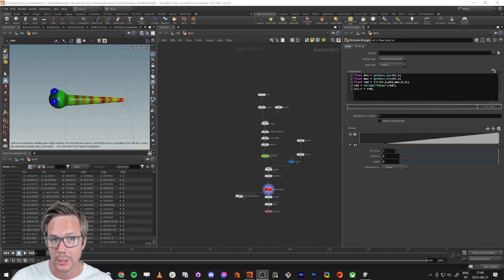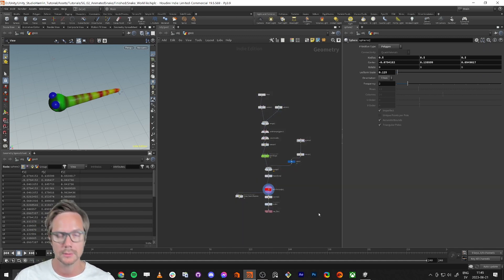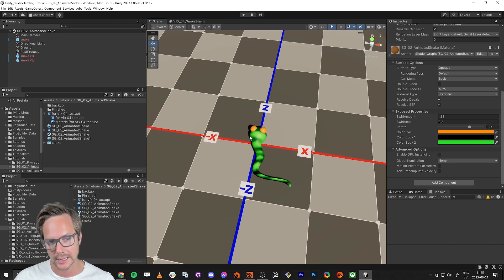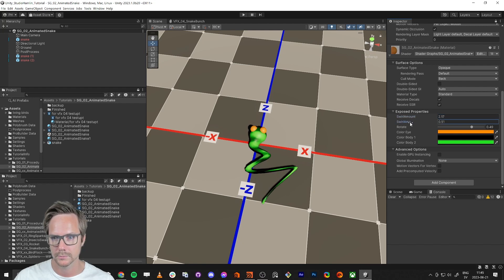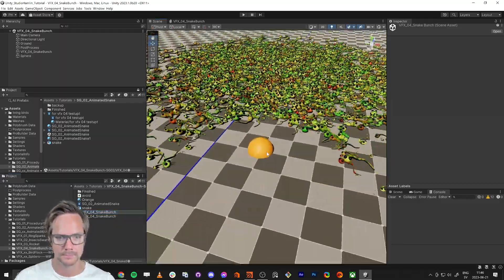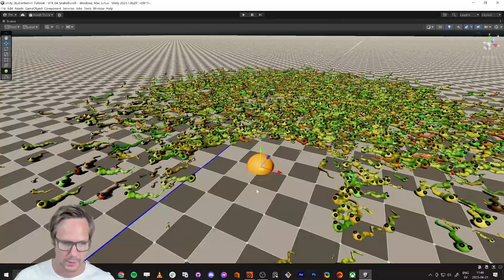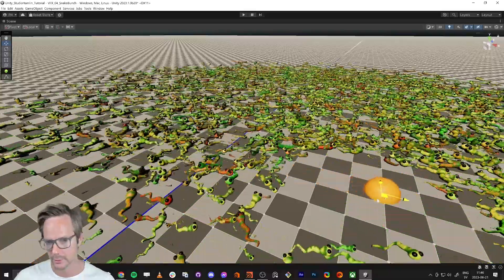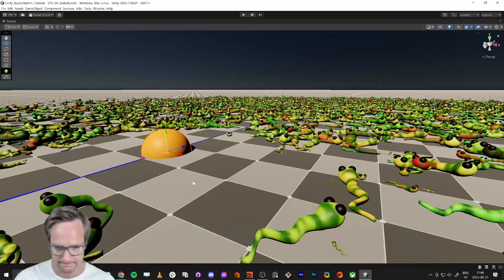Snake Series Overview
This is an overview Of the Snake Series. I will be total 5 parts.

First, we will do an simple Snake in Houdini. Nothing too fancy, but good enough for our Snakes.
Then we do a Shader Graph to animate the vertices when they move and turn.
Lastly, we do a VFX with a lot of snakes! Enjoy :-)

Make sure you use Hdrp and in preference enable "Experimental Operators/Blocks"